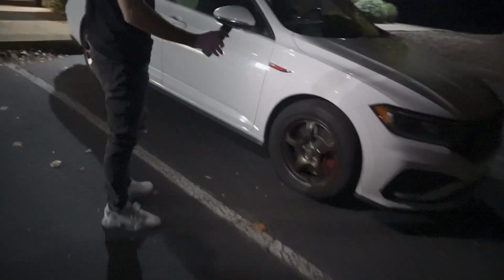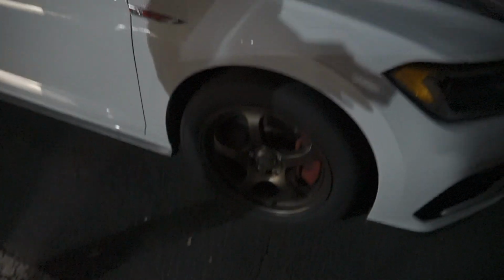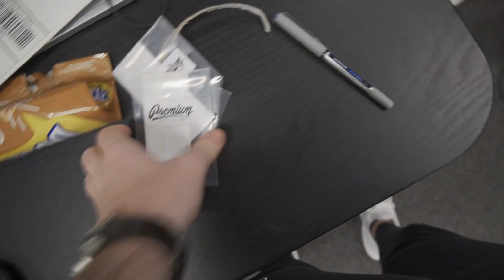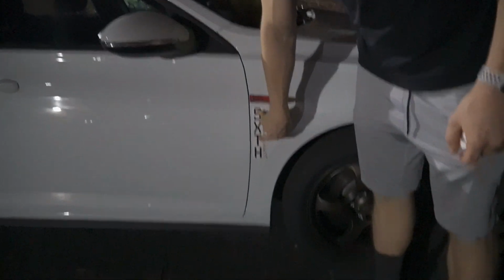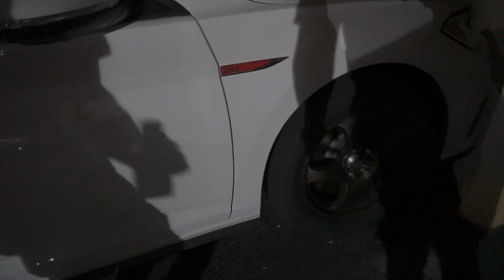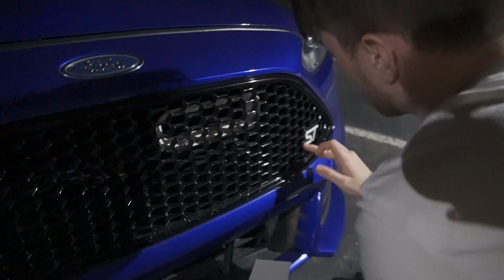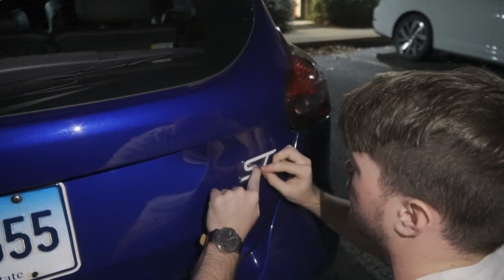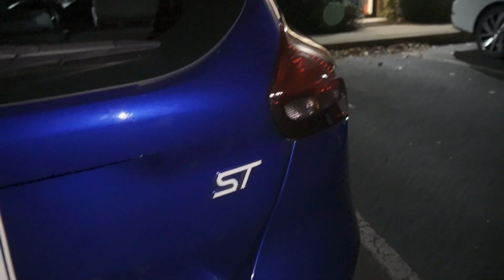The Nissan R32 GTR, my dream car...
Went to the Jax Wax Meet over the weekend and saw this absolutely mezmorizing r32 gtr with custom infinity tail lights!